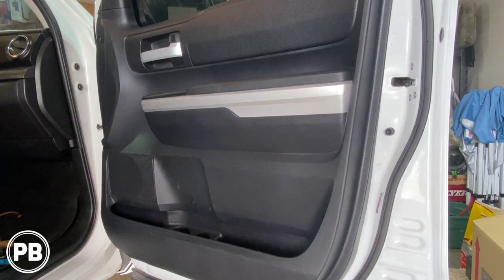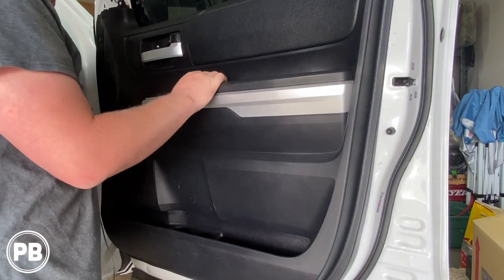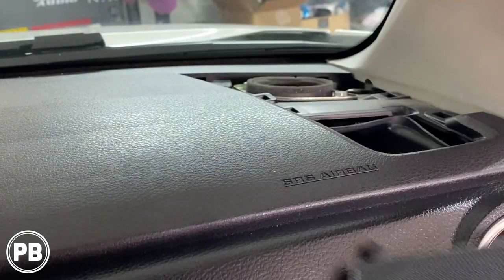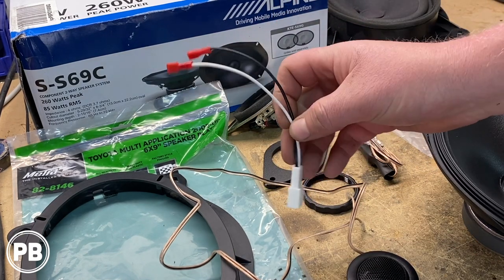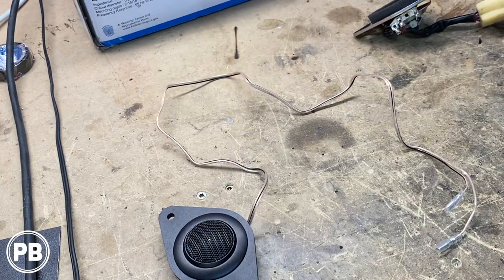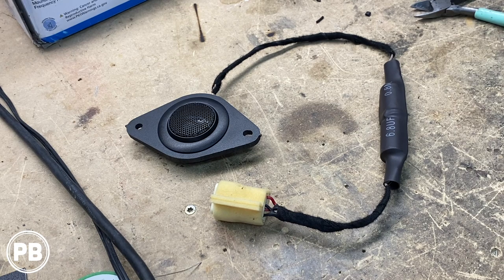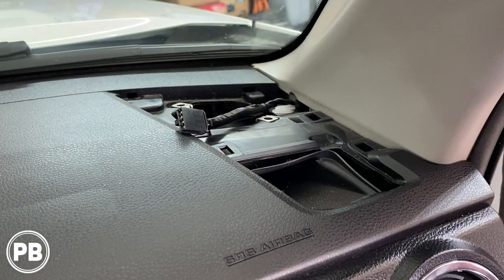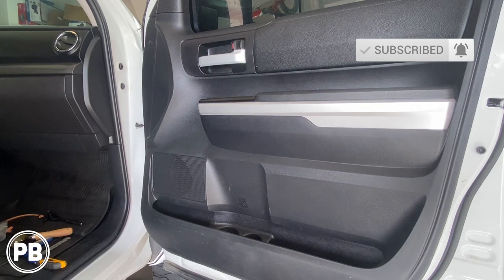2014 - 2021 Toyota Tundra Front Speakers Install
Watch a full tutorial as a 2016 Toyota Tundra will have a new 6x9" mid range speaker installed in the door and tweeter in the dash.  We will be using Alpine 6x9" Type S Component set for better sound quality and ease of install.

NOTE: Our Tundra was not equipped with the factory JBL sound system however the install process should still be the same.

This video applies to Toyota Tundra models for years 2014, 2015, 2016, 2017, 2018, 2019, 2020, and 2021. This video also includes door panel removal, complete speaker installation, and testing.

*Alpine 6x9" Type S Component Speakers
*Metra 72-8104 Speaker Harness Adapters
*Metra 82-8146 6x9" Speaker Bracket Adapters
--Or use Metra 82-8147 for 6.5" Speakers
*Toyota 2" Tweeter Bracket Adapters